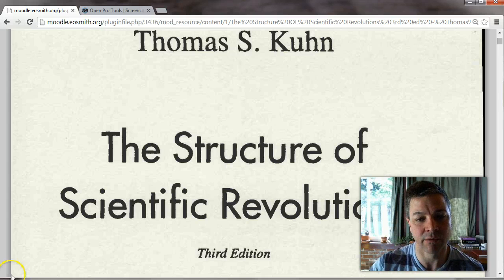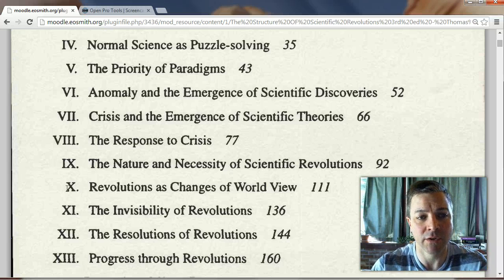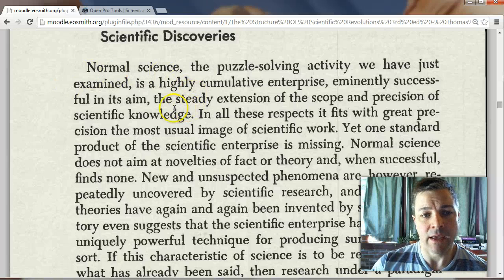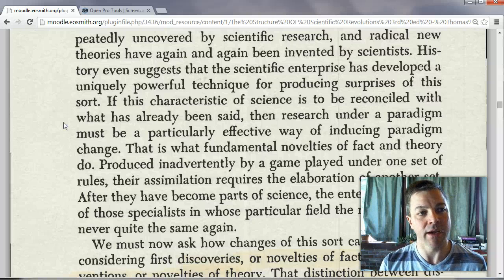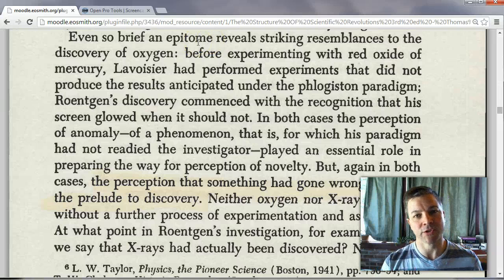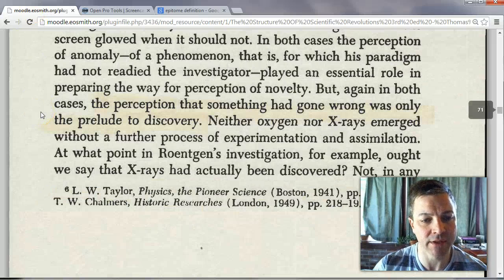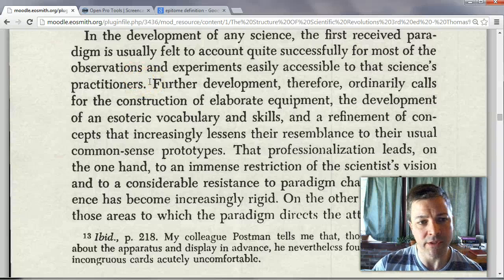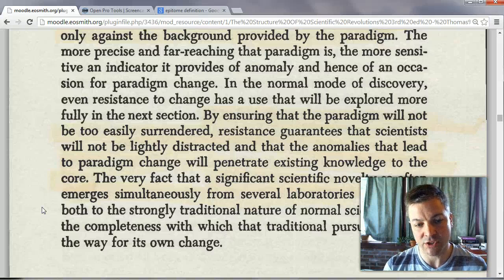Getting started with Kuhn's "Revolutions"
Dr. Green summarizes Kuhn's classic and explains how to read difficult  technical texts.